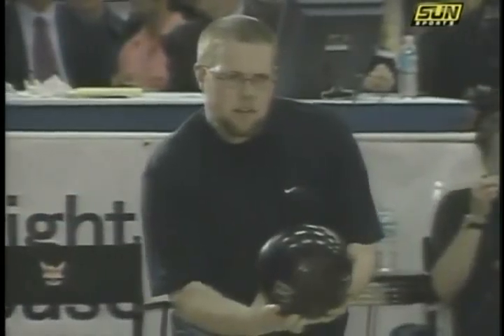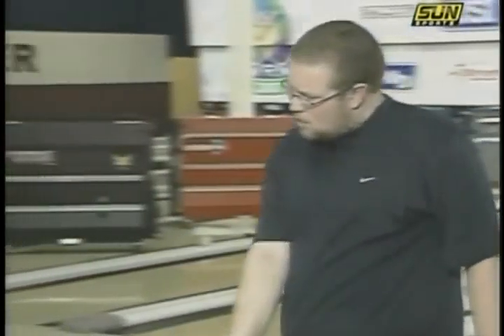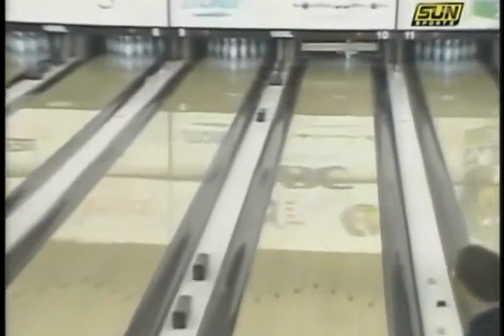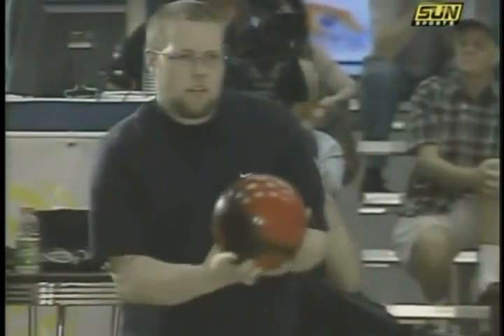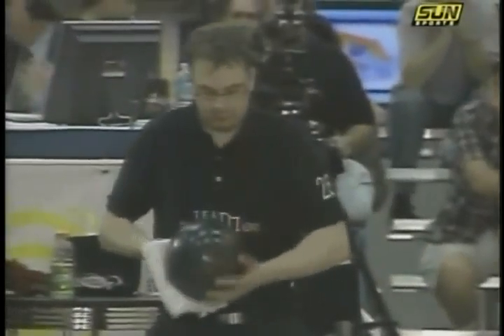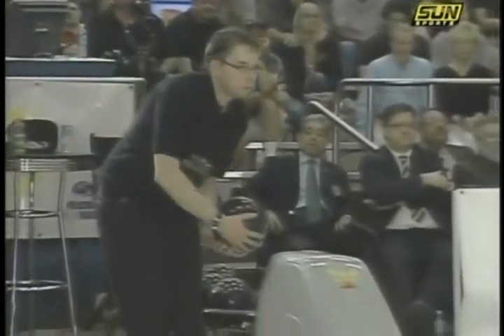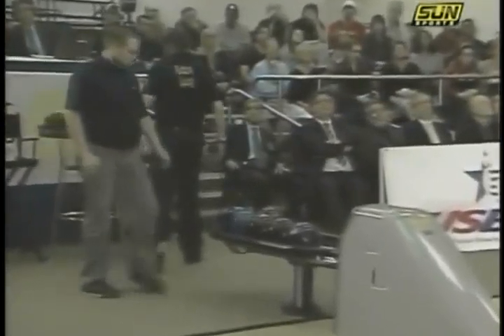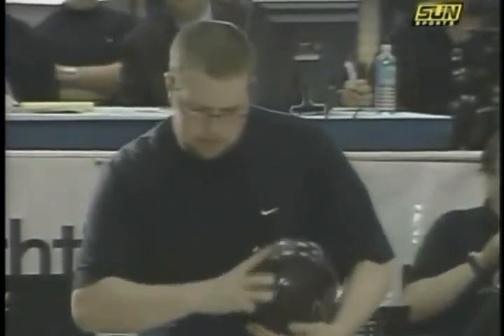2007 WORLD RANKING MASTERS_LAKE WALES,FLORIDA_PRT.4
MENS FINALS_ STUART WILLIAMS-ENGLAND
                   VS
              PETER LJUNG-SWEDEN
BEST OF 3 SHORT/LONG OIL
PRT.4

(Video Produced for Polk County Sports Marketing by Communications Concepts, Inc. (CCI)